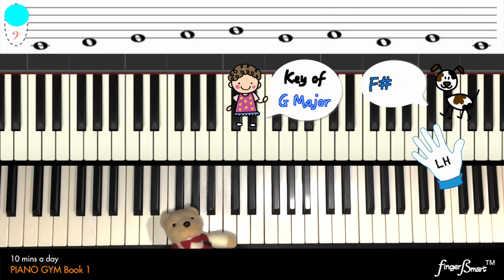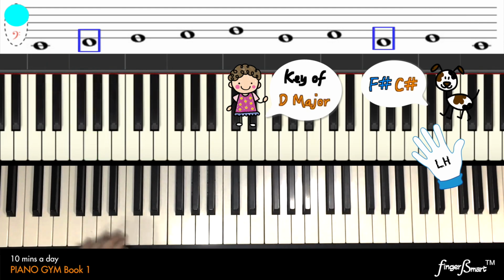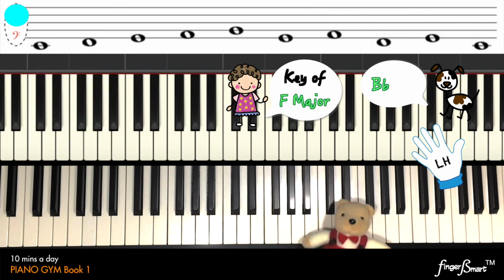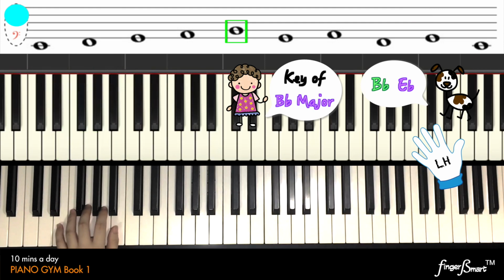Piano Gym Bk 1 | Note Reading Ch 1 - Exercise 1 (LH)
Listen to the author explain how to practice this exercise, so that you can learn more effectively. Happy learning!

Material from above is adapted from our book, "10 mins a day Piano Gym for Smart Fingers", Book 1, designed for those preparing for grades 1-2 of the ABRSM or Trinity exams.